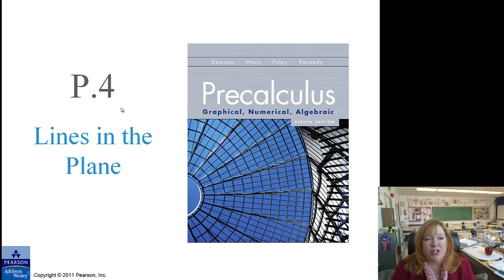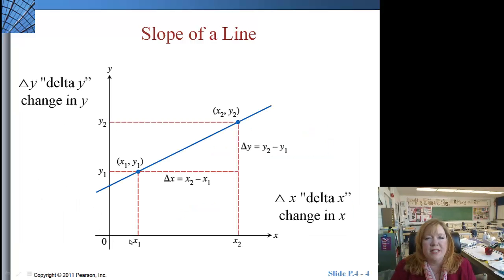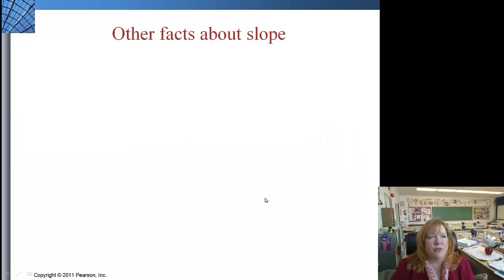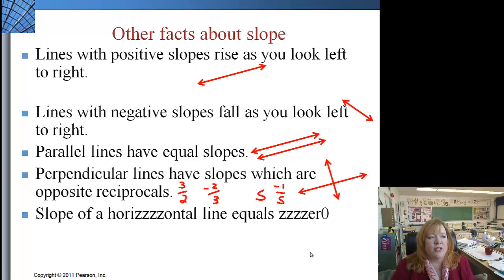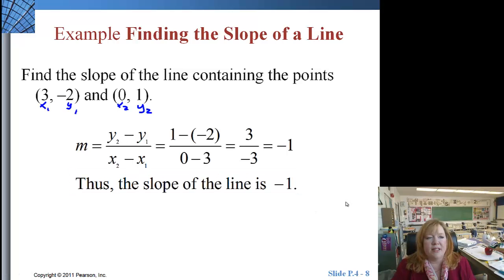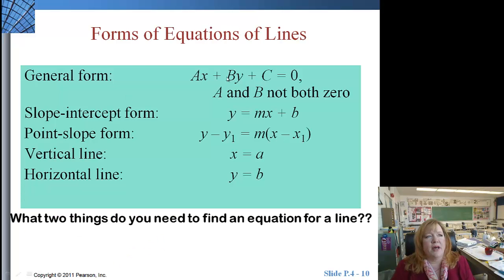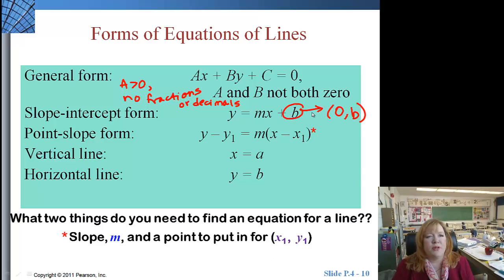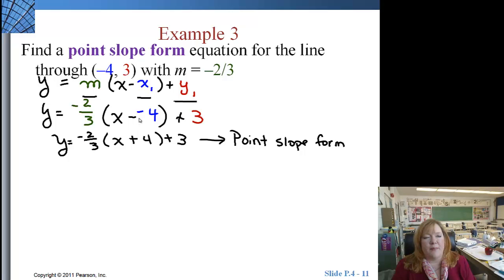P4 Linear Functions Part 1a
Review of Slope and finding the equation of a line in point slope, slope intercept, and general/standard form.